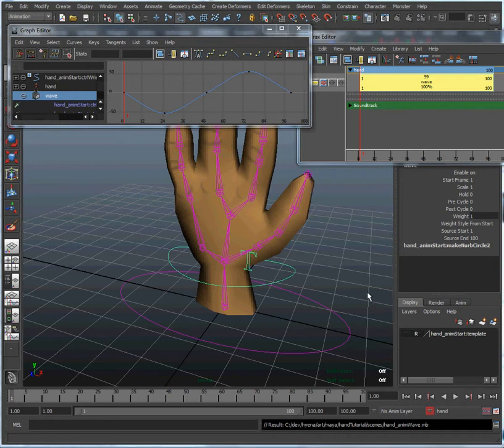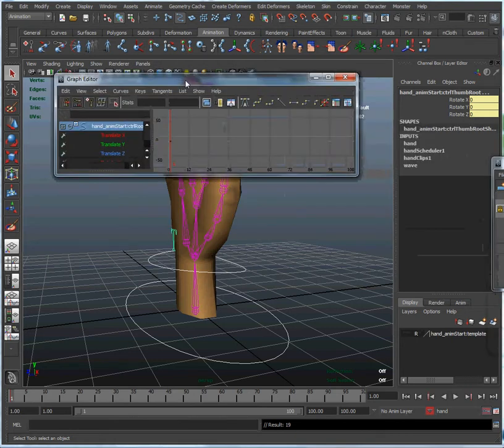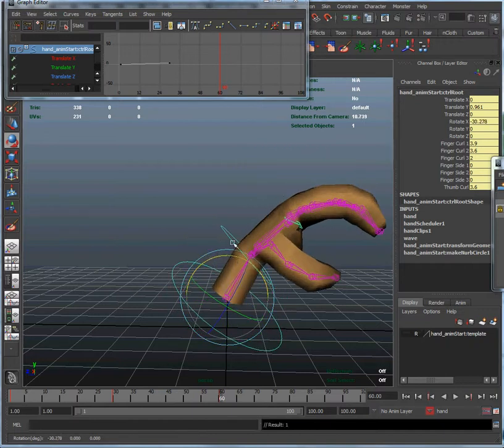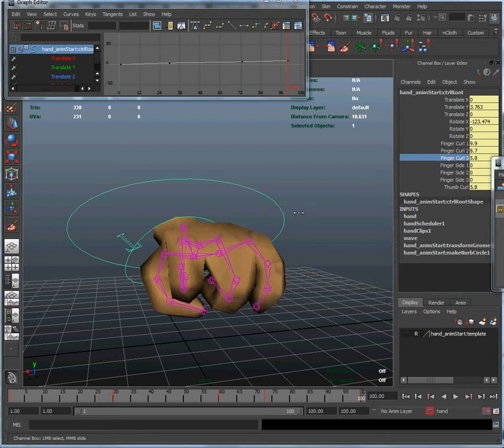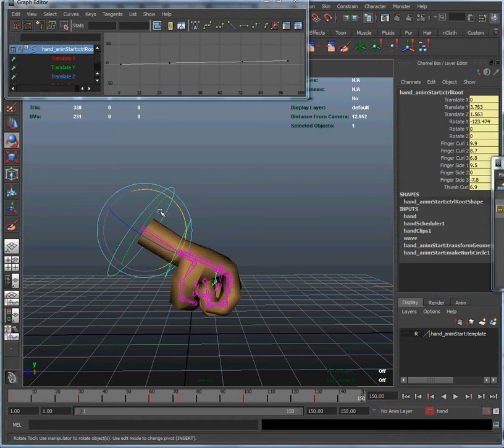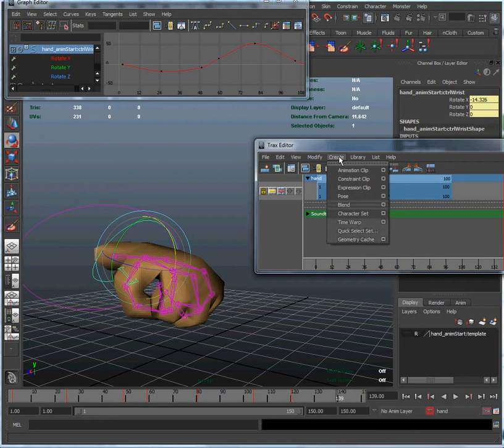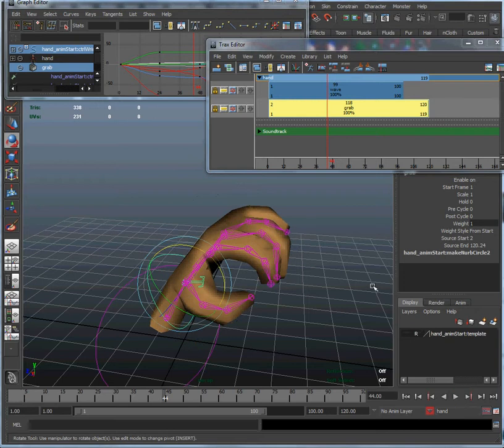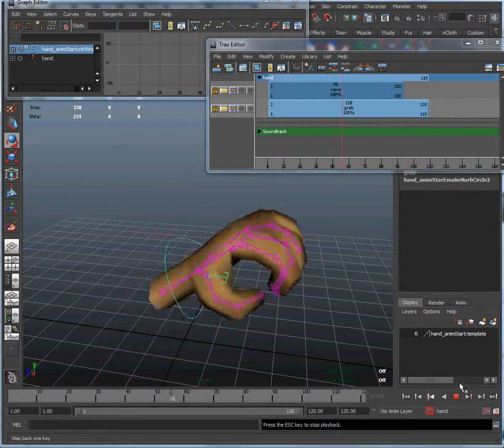Maya hand modeling tutorial #11 - Hand grab: complex Trax animation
In this episode, we create a more complicated animation that uses most of the attributes of our character.  We also see how to use Trax to allow the same model to share multiple animations, and also learn how to re-activate and edit Trax clips that we've already created.